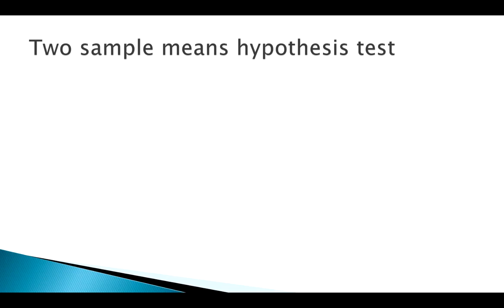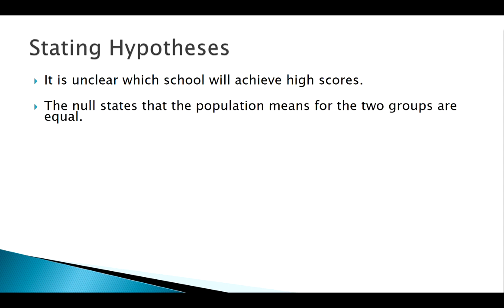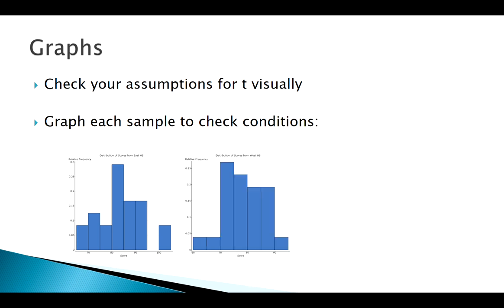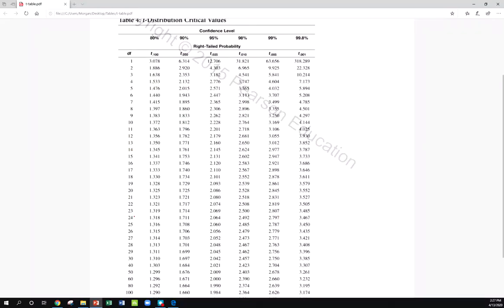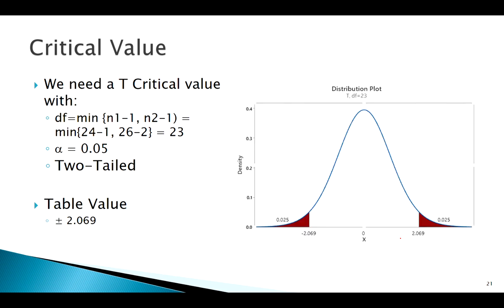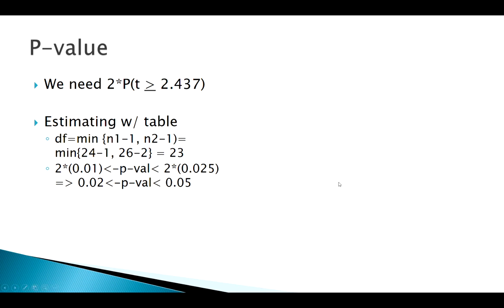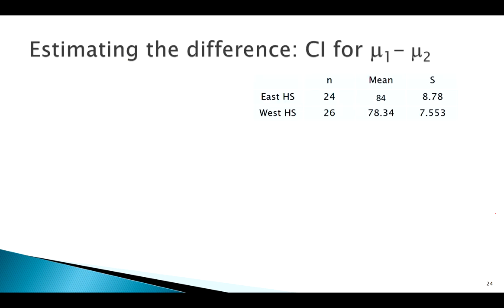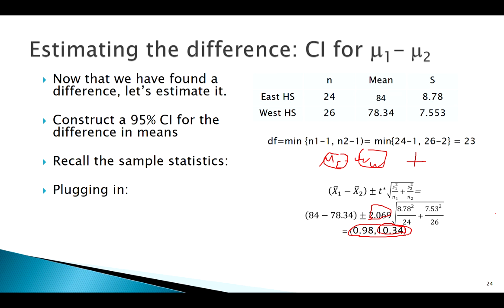Inference for Two Independent Samples: Application